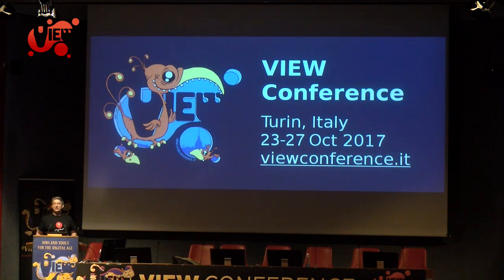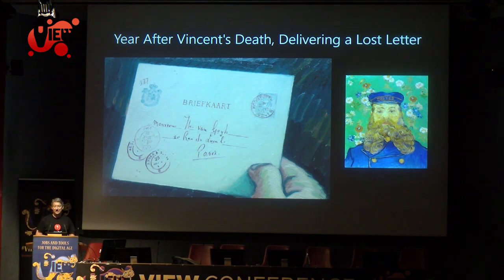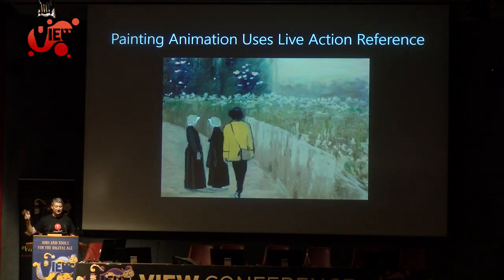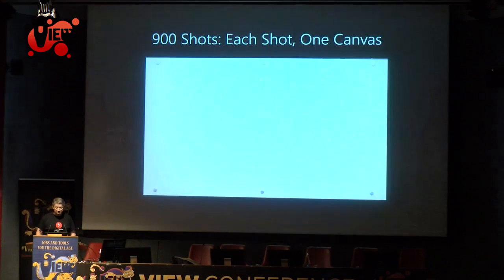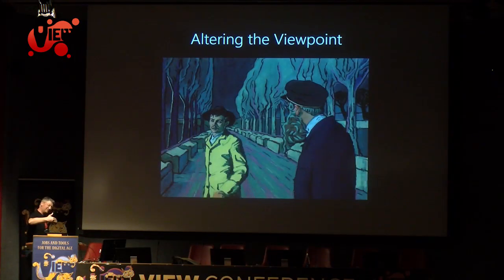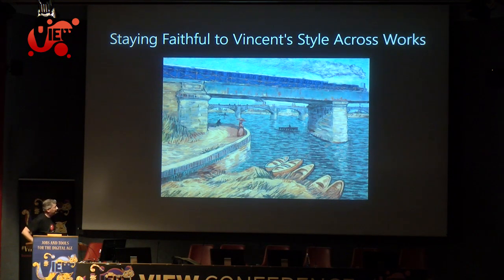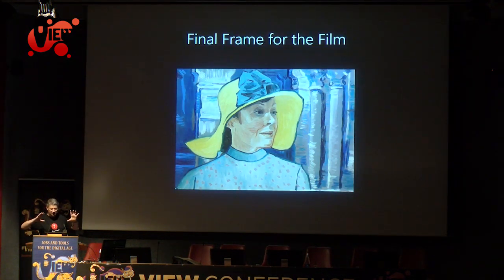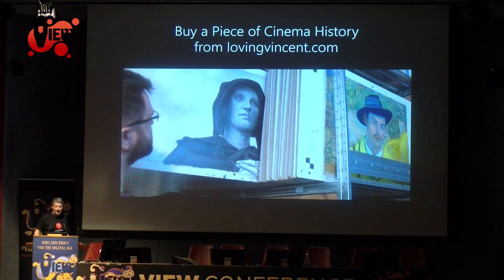VIEW Conference Steve Muench: "The Labor of Loving Vincent: Animating Van Gogh to Solve a Mystery"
Seven years in the making, "Loving Vincent" by Dorota Kobiela and Hugh Welchman is the first feature-length, hand-painted animation film. It explores the turbulent life and mysterious death of Vincent Van Gogh by bringing his own paintings to life to tell his story.

You'll learn the behind the scenes struggles, successes, and secrets that let its co-directors and a team of 120 highly-skilled oil painters produce a unique work of art. To complete the 90-minute film, they painted over 65,000 oil paintings, reinterpreting frame-by-frame in Vincent's vibrant style the traditional live-action performances of an international cast. The talk highlights the research & development required to perfect the oil-painted animation technique, motivates the use of black and white for flashback scenes, and explains numerous examples of the technical challenges involved in reimagining over 100 of Van Gogh's paintings into the medium of film. "Loving Vincent" won the Audience Prize at Annecy in June and opens in theatres worldwide in October 2017.

A passionate animation enthusiast and five-time attendee of View Conference, Steve Muench was an early investor in "Loving Vincent" and has been very involved in the project, giving notes on drafts of the script and early cuts of the film. He visited the studios in Poland multiple times during production and helped the crew with the events culminating in the world premiere at Annecy.